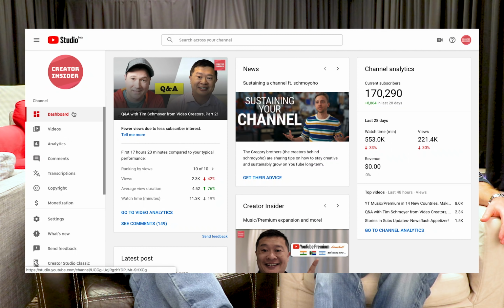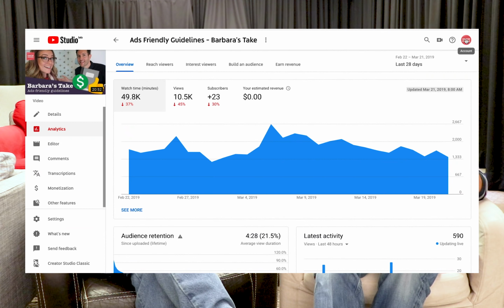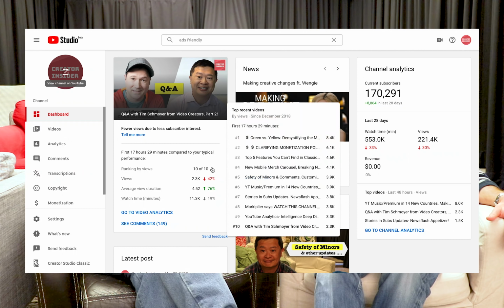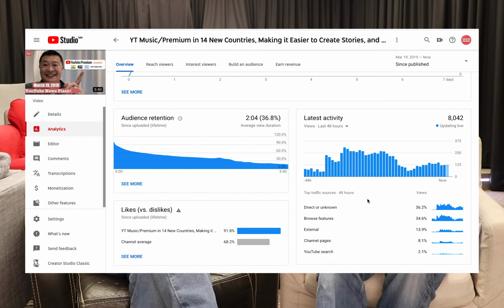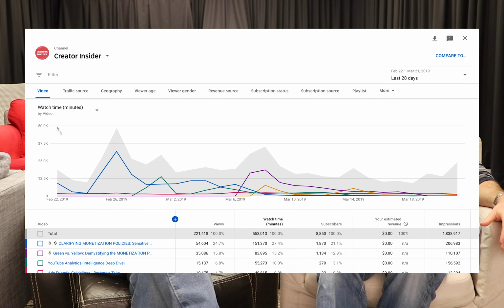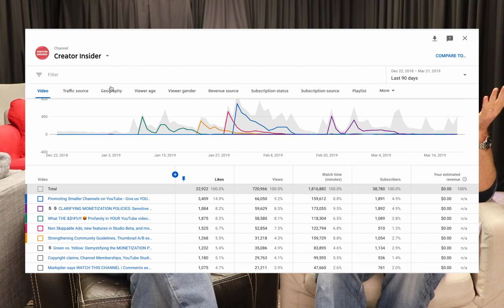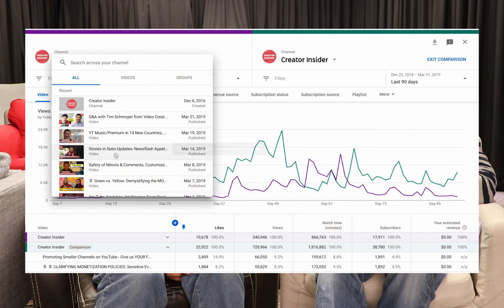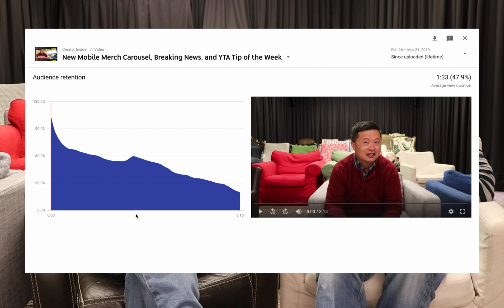Understand Your Channel Data! Studio Beta YTA Deep Dive!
Hello Insiders! We're back with Assaf for a deep dive into YTA in Studio Beta!

👕👚SWAG 🎽☕

100% of the proceeds automatically support Red Cross

Thanks!